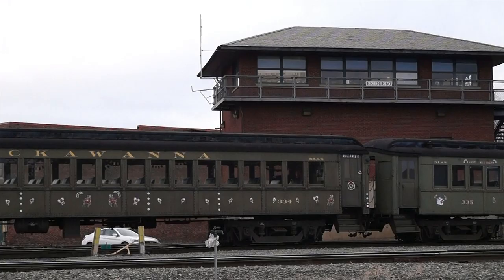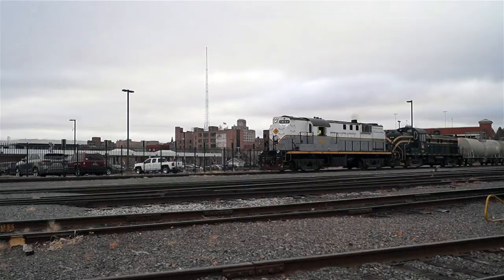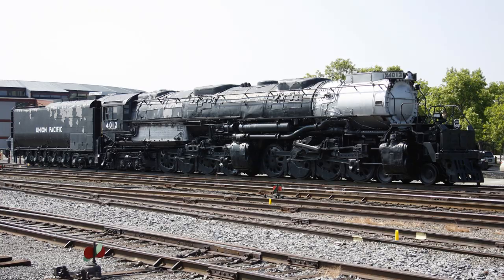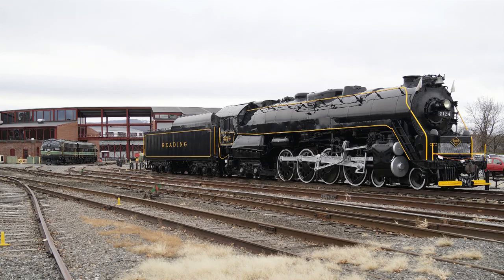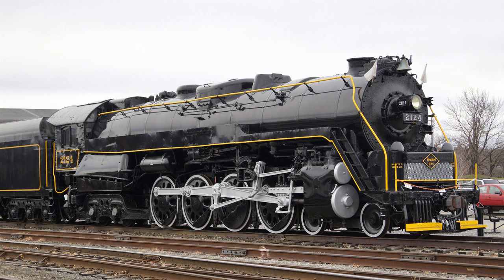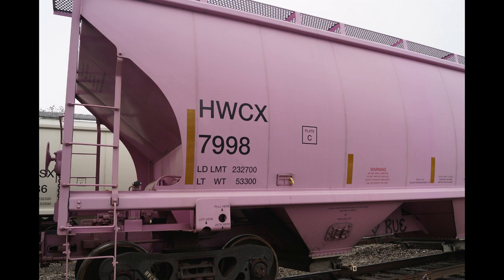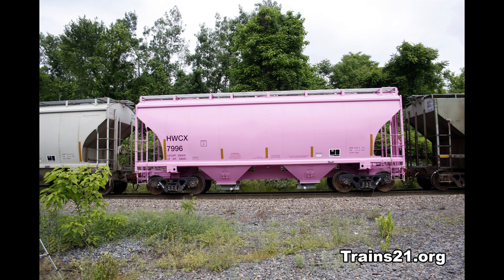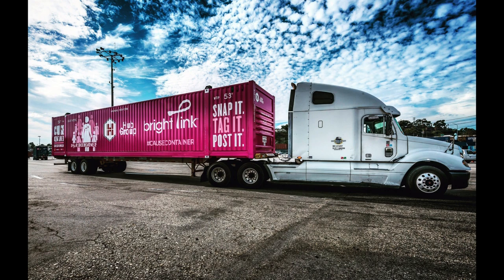[UT][T-168] Pink Trains and Candy Canes: Steamtown's Holiday Special | Trains 21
Winter has officially come to Northeastern PA.. And pink trains aren't just limited to locomotives on the railroad..

Trains 21 is a documentary of railroading in the 21st century and a look at the fascinating world of transportation. On this channel we deal with all aspects of railroading with a strong focus on the Northeast USA.

WHITE TAB   = Editorial videos
BLACK TAB    = Everyday railroading
BLUE TAB       = Slideshows and Photo documentaries